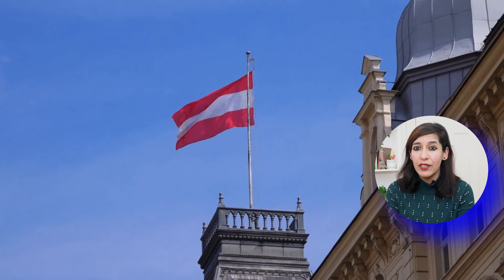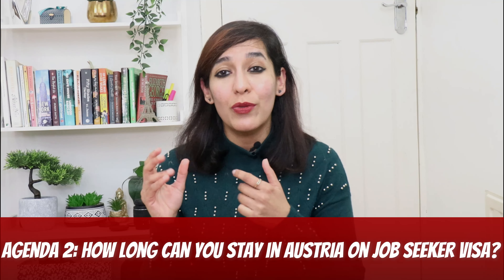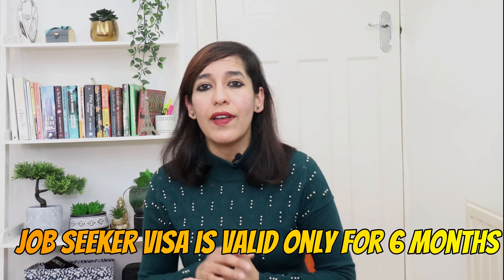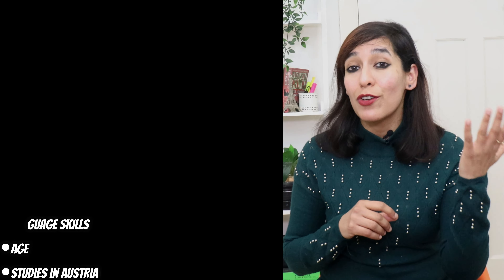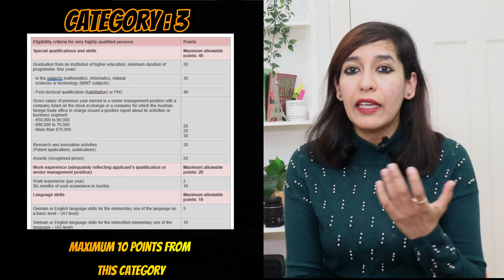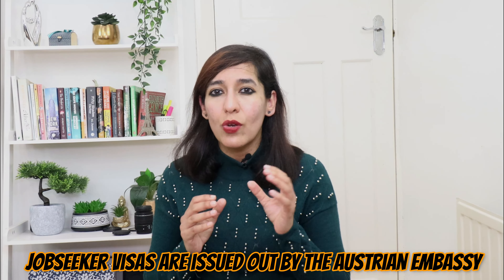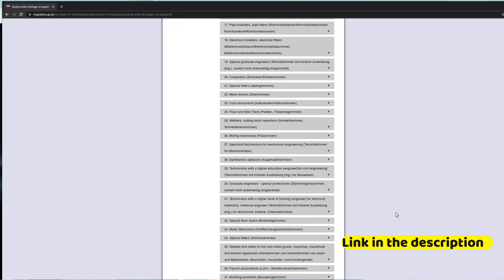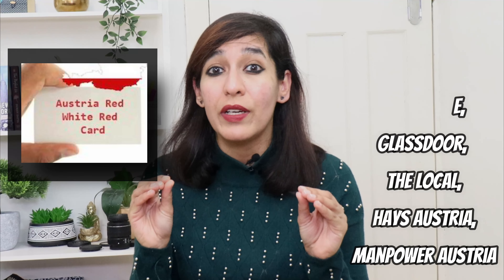Austria Job Seeker Visa | How to apply & Gain 70 points ? Austria's Shortage Occupation List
Hi all,
Today’s agenda is to cover Austria's Job Seeker visa in detail:
Agenda 1: What is a Job Seeker visa?
Agenda 2 : How long can you stay in Austria on a job Seeker visa?
Agenda 3: Eligibility Criteria
Agenda 4: How to collect 70 points ??
Agenda 5 : Documents needed to apply for a Job Seeker Visa in Austria?
Agenda  6:What can you do on Job seeker visa?
Agenda 7 : Who issues out the Jobseeker Visa?
Agenda 8 : How and where to apply for Job Seeker visa?
Agenda 9 : Processing time of this visa :
Agenda 10 : Cost of job seeker visa
Agenda 11 : Austria’s  shortage Occupation list
Agenda 12: My recommendation

Keywords for search :
How to apply for jobs in Europe ?
Step by step process to apply for jobs in Europe ?
How to settle in Austria ?
Types of visa available in Austria ?
How can Indians settle in Austria?